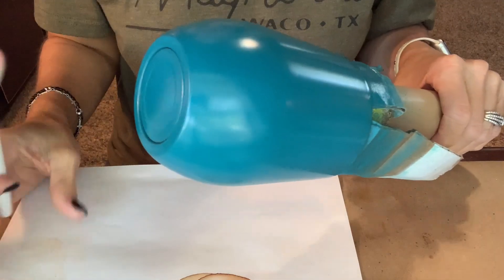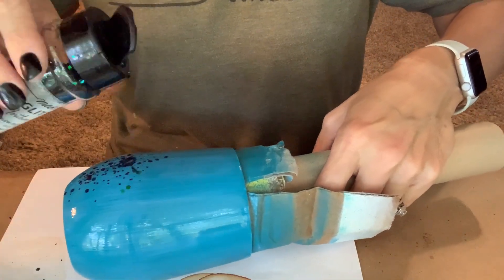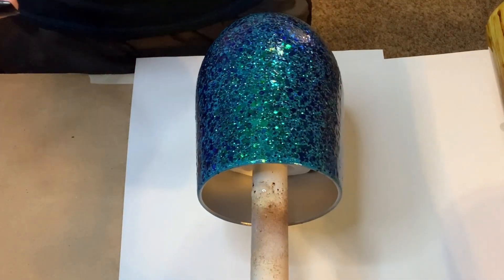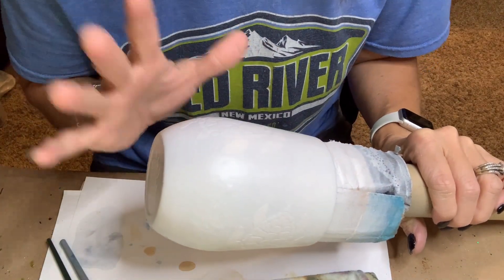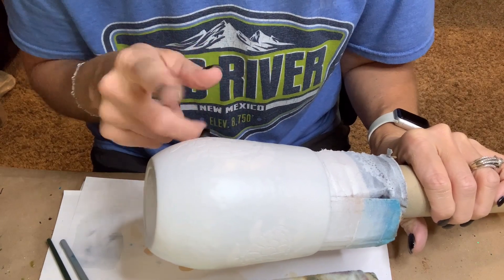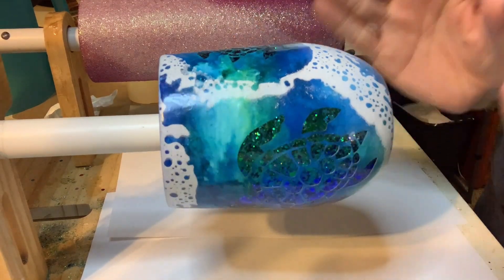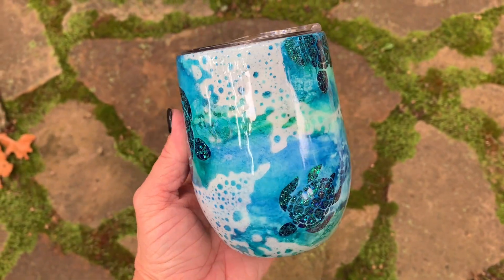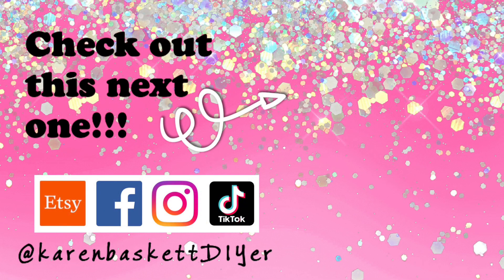Crystalac | Sea turtle Tumbler Tutorial |COME LEARN WITH ME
Crystalac Sea Turtle Tumbler Tutorial...  (my 1st tutorial was done with Epoxy)
Y'all LOOK AT THAT SHINE! I am SO in love with Brite Tone!
So glad I made the switch!

Products used:
Rustoleum 2x spray paints:
Ultra White
Let's Resin Alcohol Inks.

Makerflo 12oz wine
Northern Lights glitter